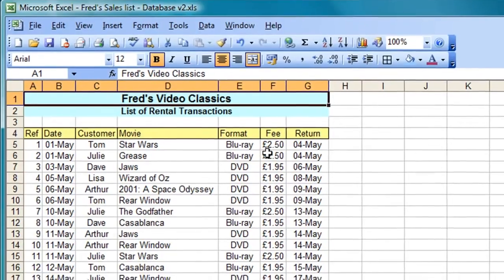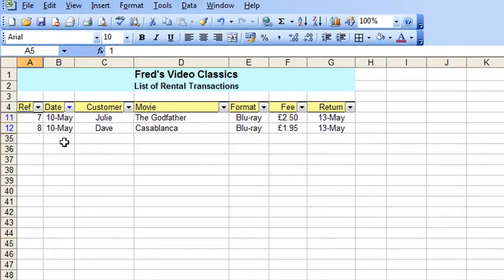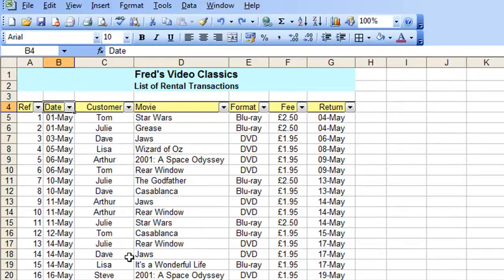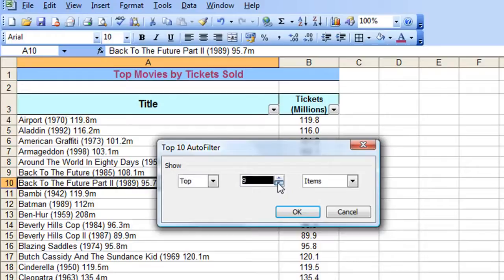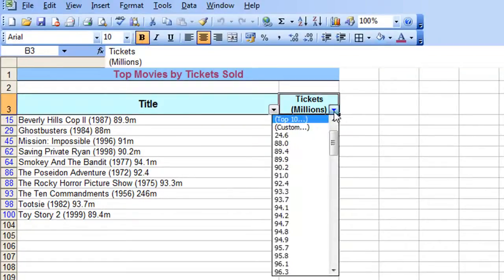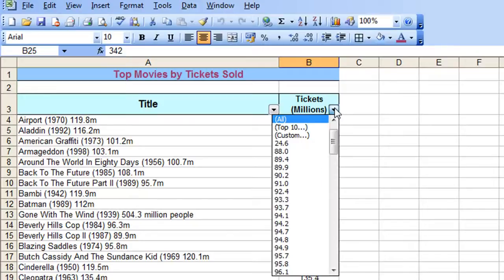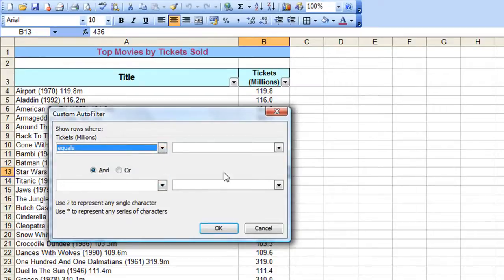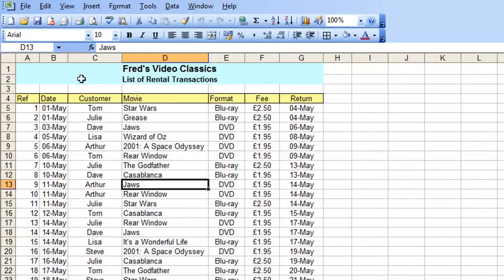Microsoft Excel Tutorial for Beginners #28 Database Pt 4 Filter with AutoFilter